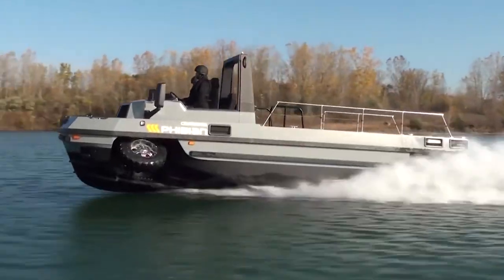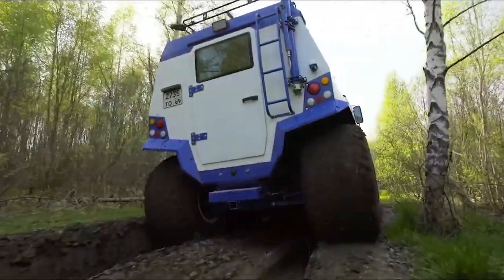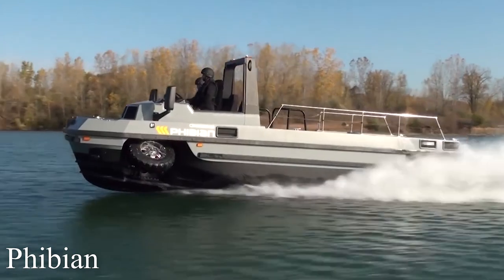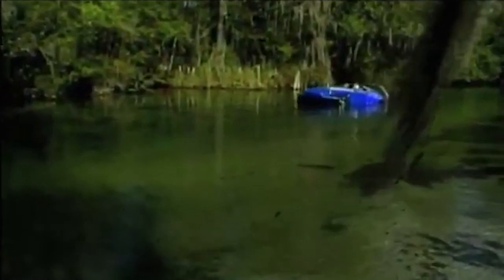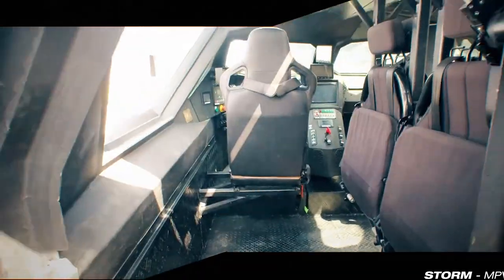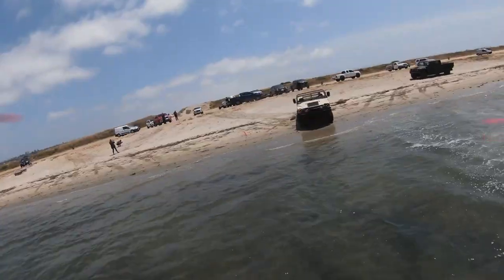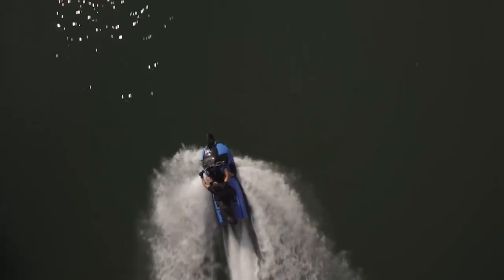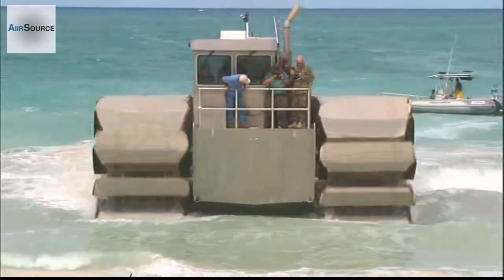The Most Amazing Amphibious Vehicles In The World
Here are the most amazing Amphibious vehicles in the world!